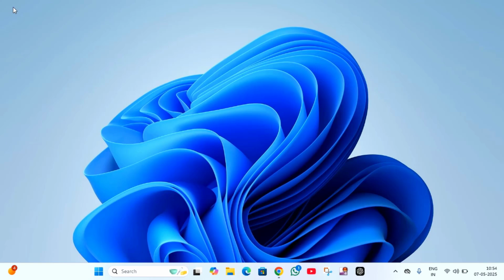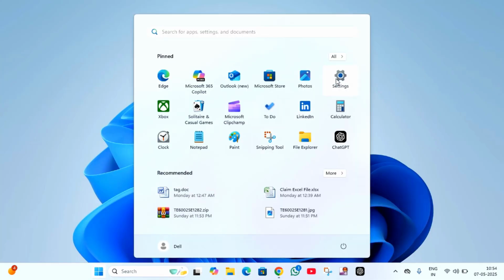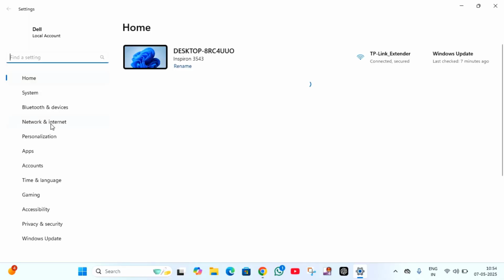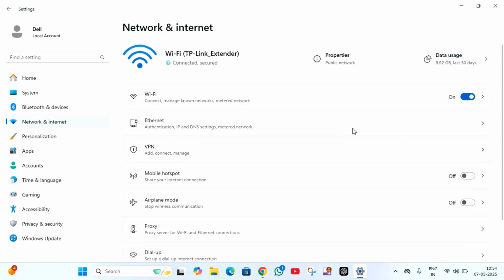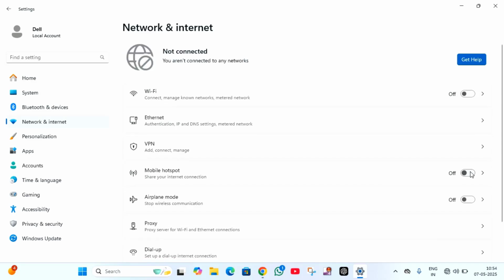How to Fix an Unknown Error Has Occurred When Logging Into Roblox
In this video I will show you "An unknown error has occurred" message while trying to log in to Roblox, it usually indicates a problem with connectivity, account credentials, or temporary service issues. Detailed explanation and potential fixes.